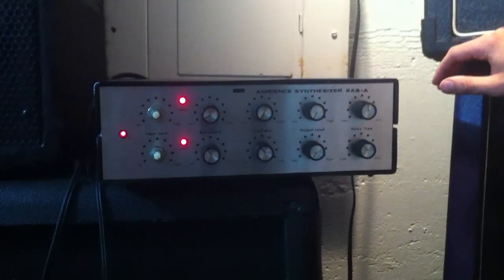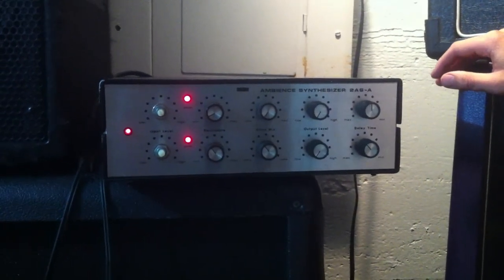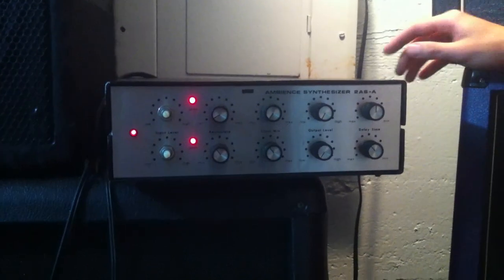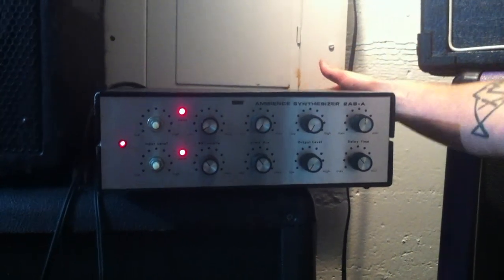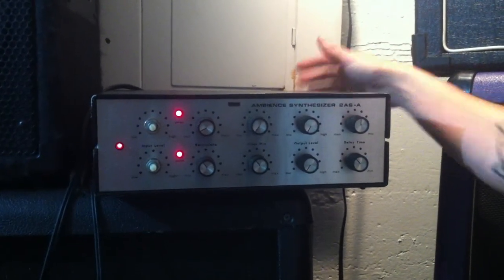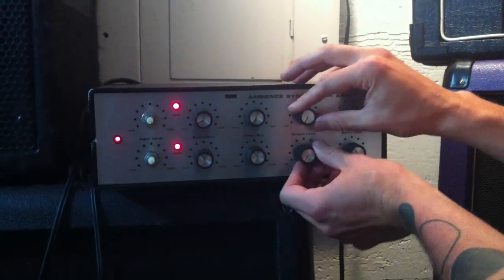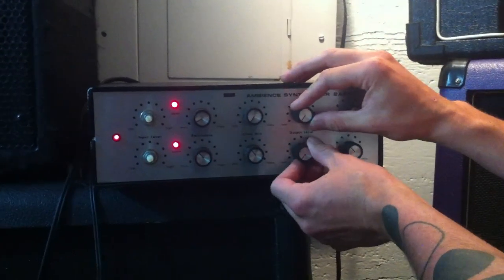Southwest Technical Products - Ambience Synthesizer 2-AS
Found this little mystery at a garage sale and could not be more excited about it. I've used it in multiple groups for a couple years now and love it.